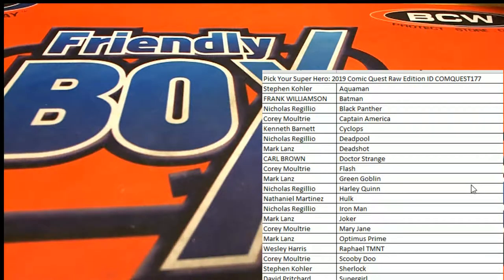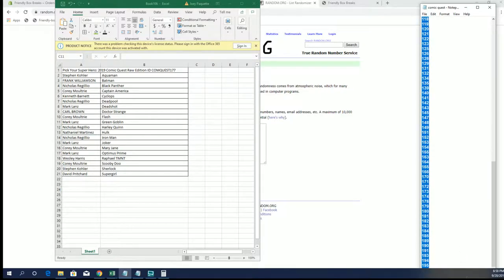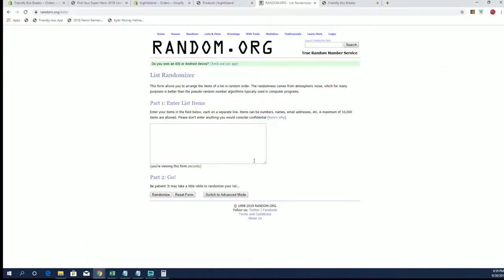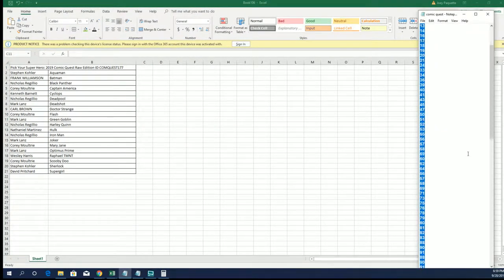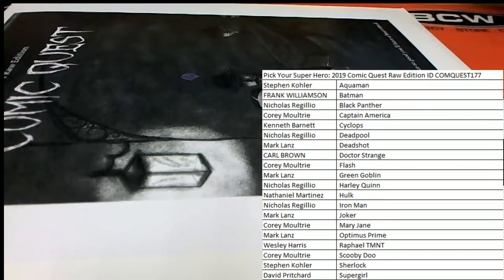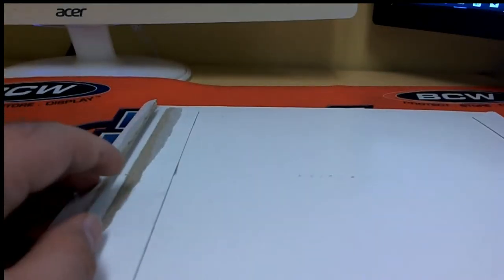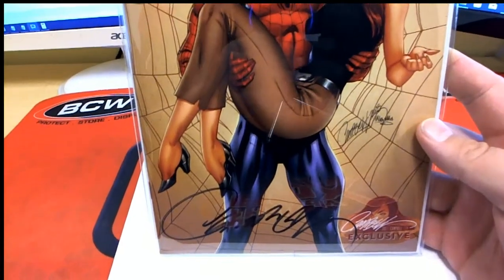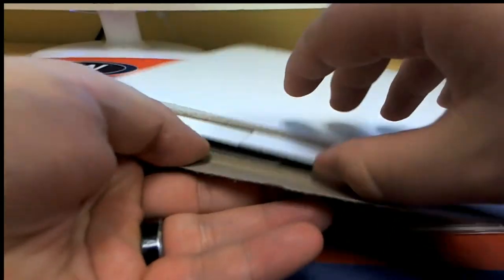2019 Comic Quest Raw Edition ID COMQUEST177